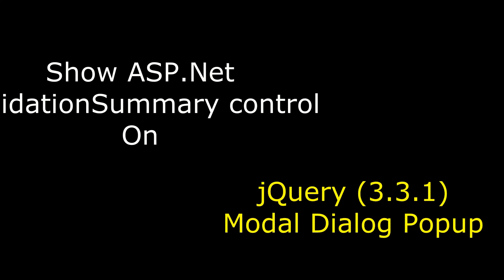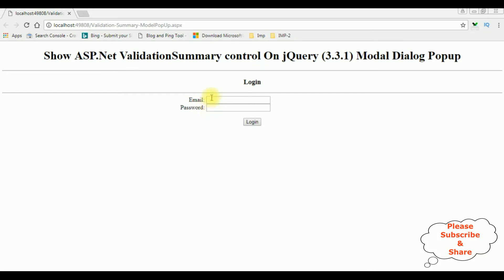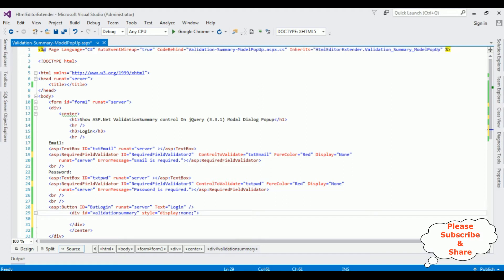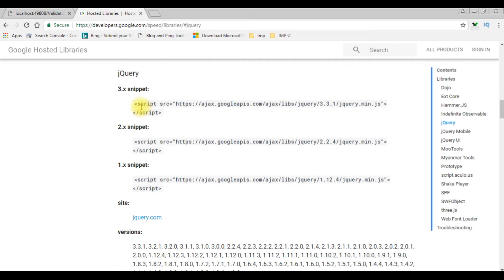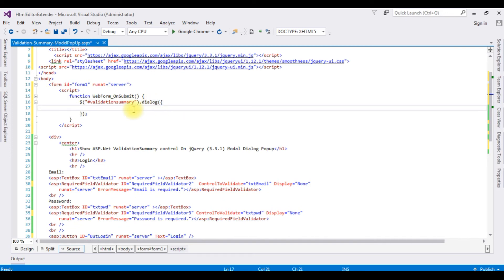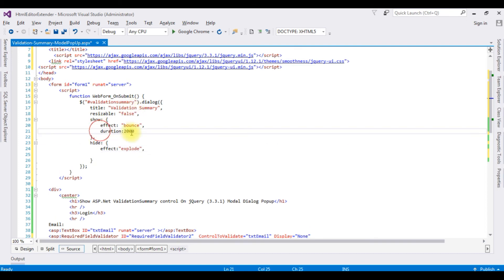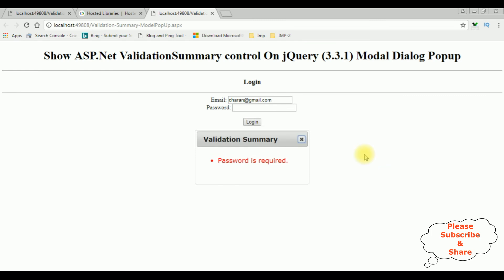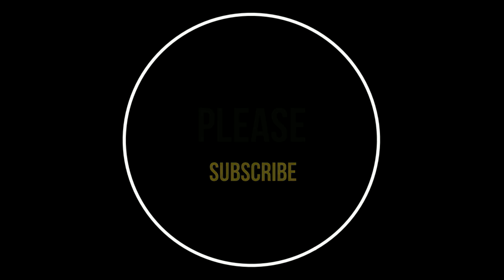modal popup jquery tutorial asp.net show validation summary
Using ajax jQuery Model Popup show with validation error messages in asp.net